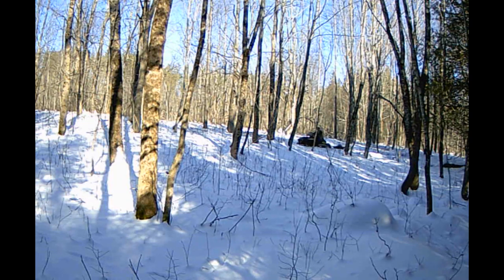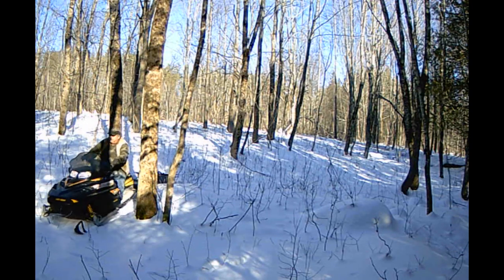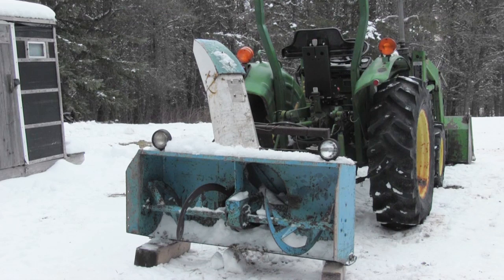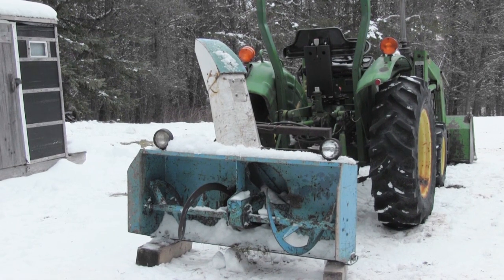Last Day Of My Trip @ The Rustic Log Cabin Deer Hunting Camp